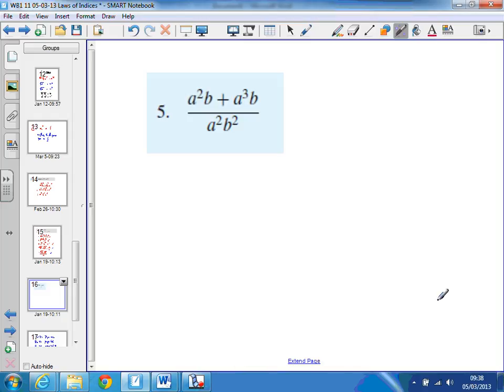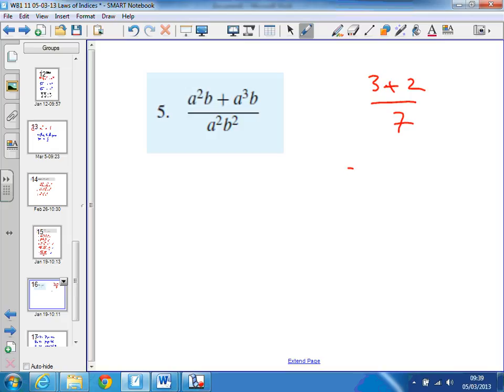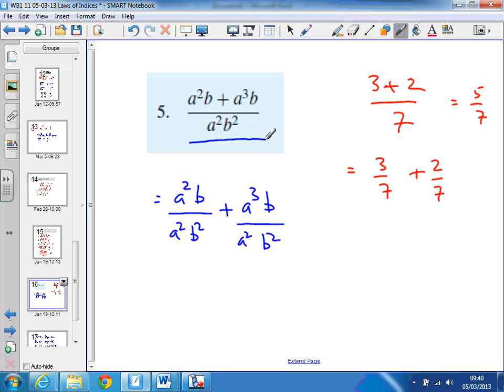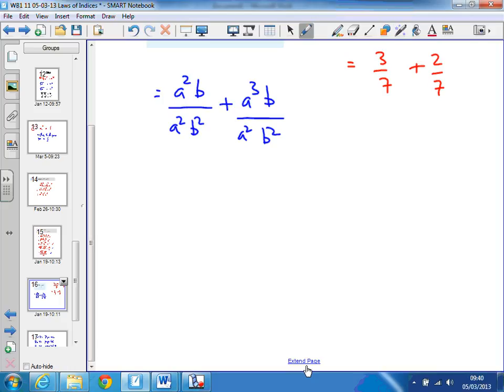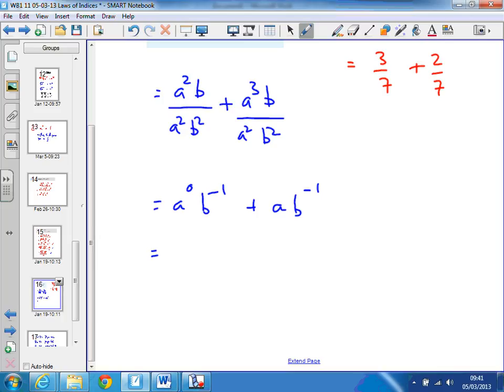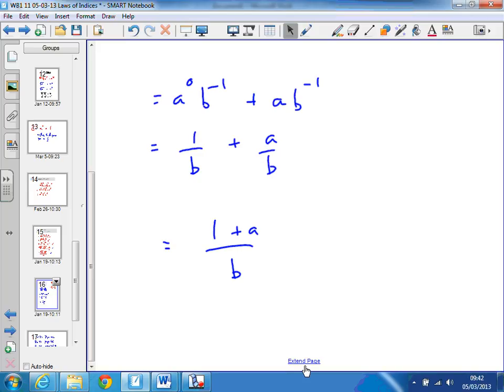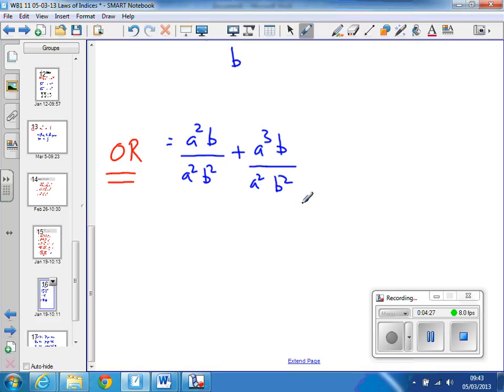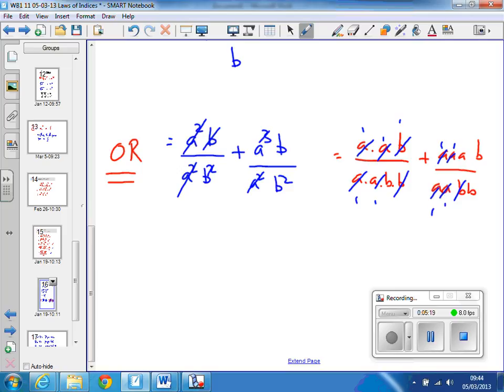Ex 21 Q 05 page 42 (Laws of Indices)